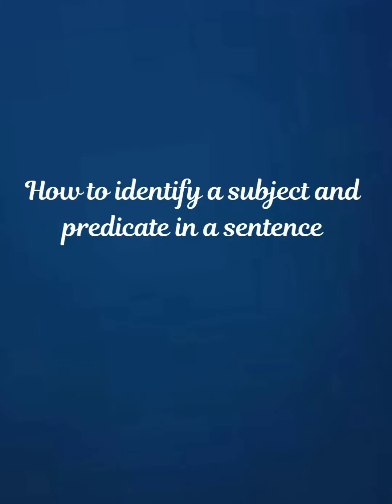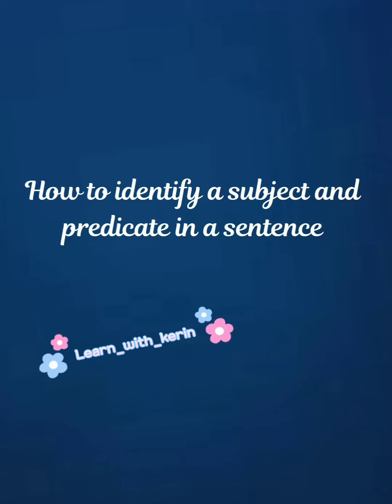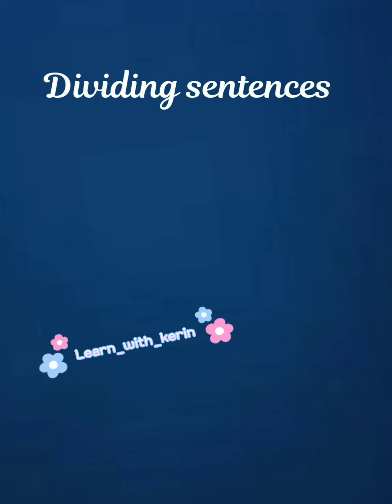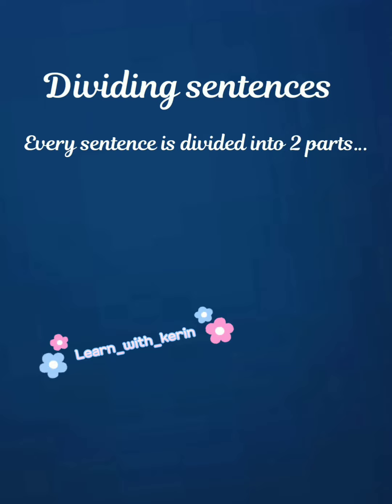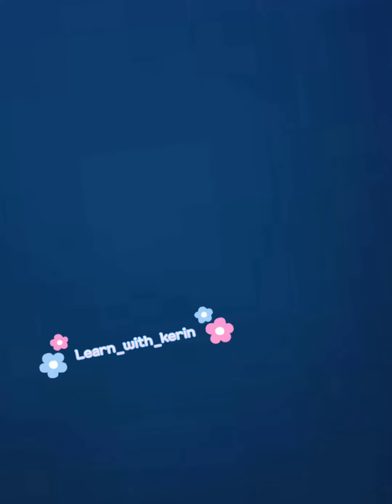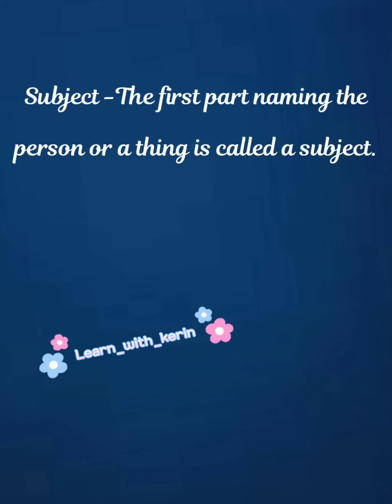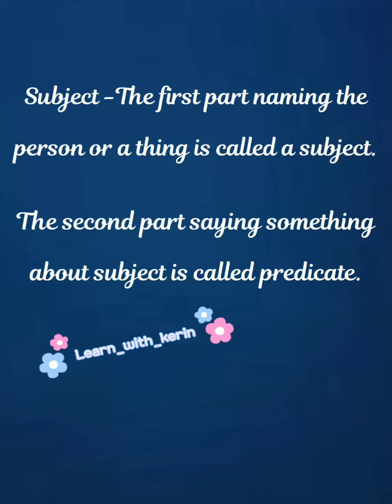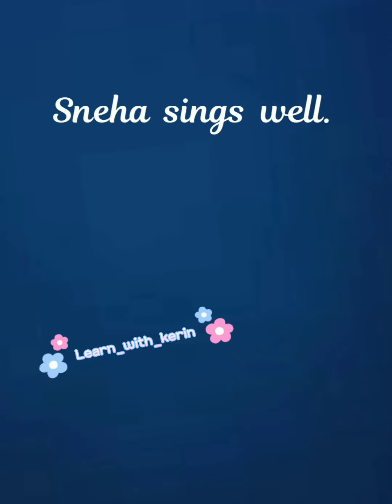Subject and Predicate.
English grammar.
Subject.
Predicate.